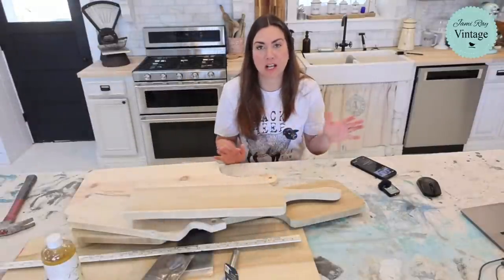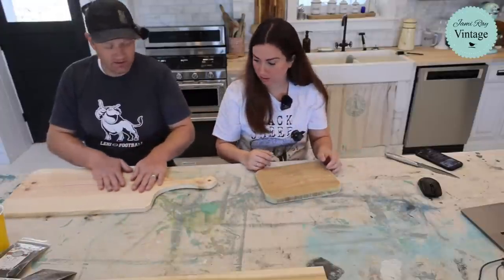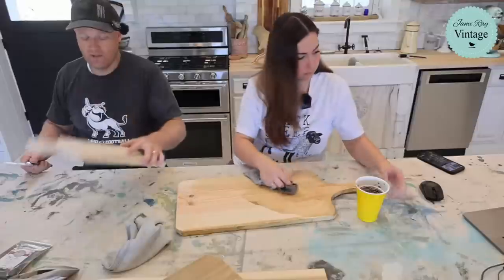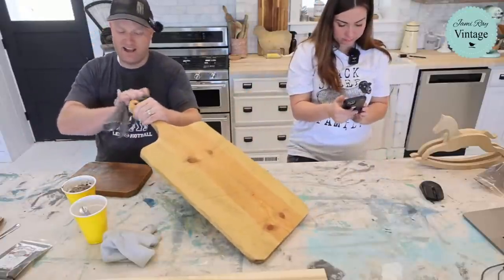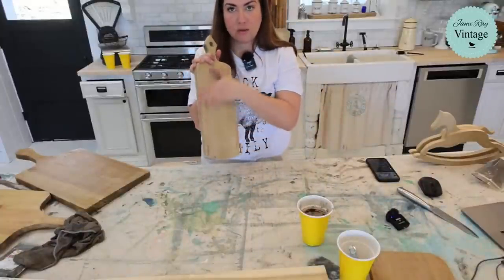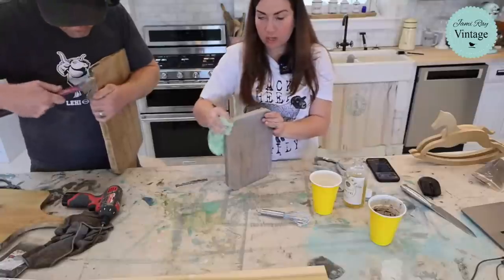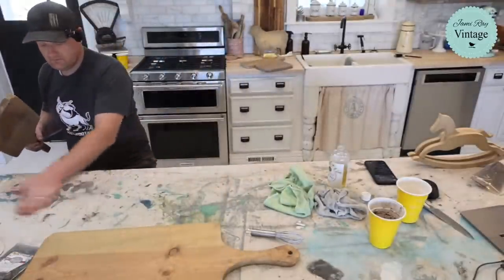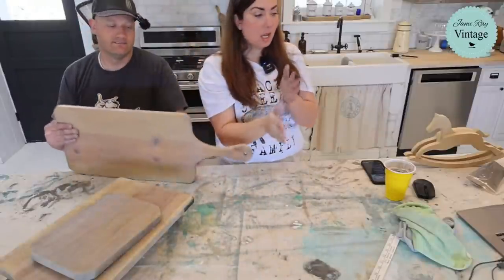Food Safe! Scrap Wood Cutting Boards DIY Inspired By England Antiques For Waste Not Wednesday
Food Safe! Scrap Wood Cutting Boards Inspired By England Antiques For Waste Not Wednesday